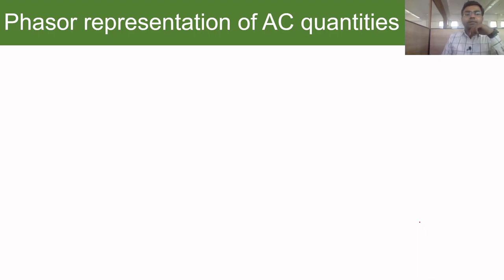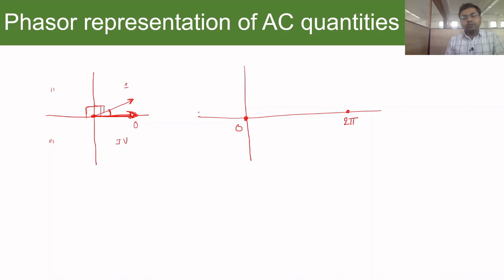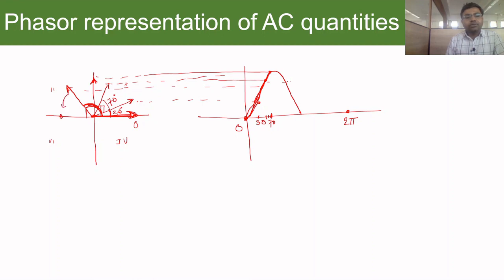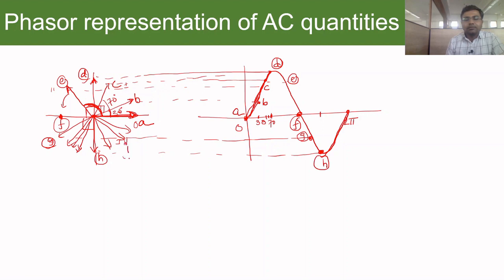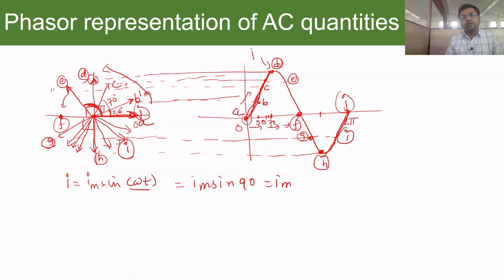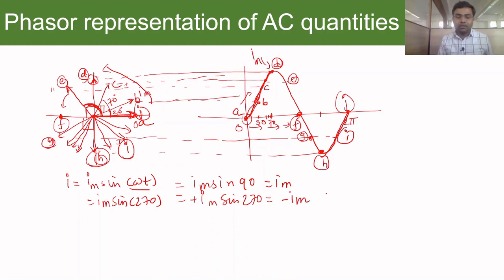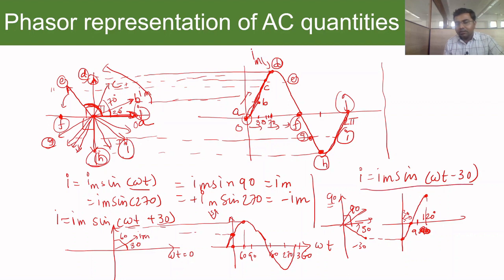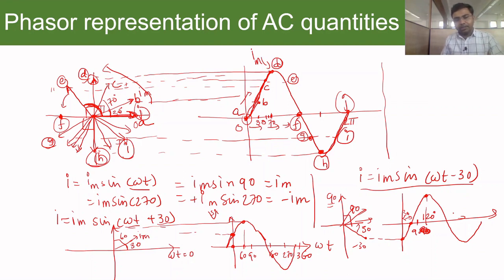Phasor Representation of AC Signals - Basic Electrical Engineering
This video explains phasor representation of AC Signals